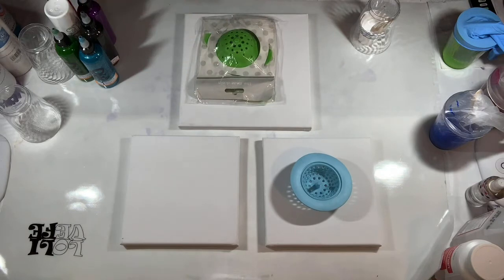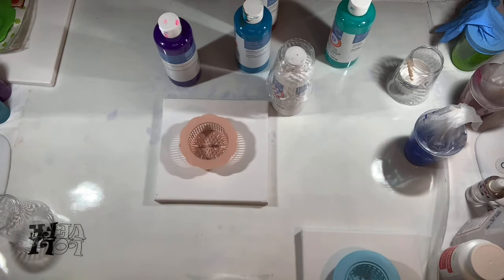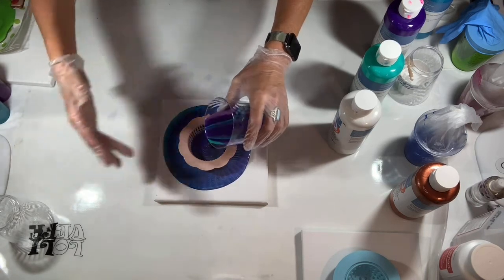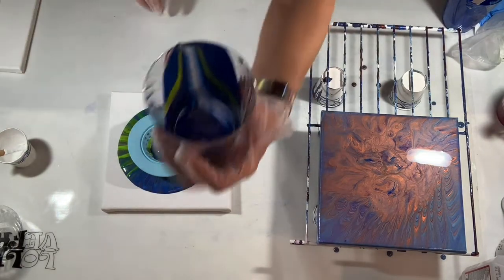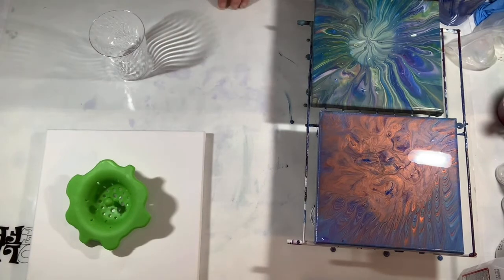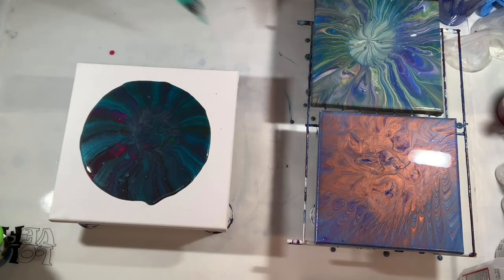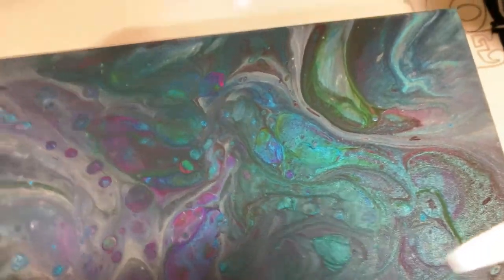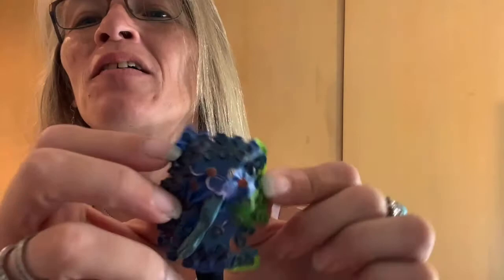#100 Beebeecraft strainers ~ 3 Strainers/3 Paintings/3Results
Hello there my friend. I hope you are doing well!!! Today I'm playing with Beebeecraft products. I'm using 3 of the 6 Strainers. With Beebeecraft's YouTube Program you pick out $40 worth of the products they ship it to you for free, costing you absolutely nothing!! It's so simply and easy. I highly recommend becoming part of their program if you're not already. Below is all the information you need to get your own products from Beebeecraft. Sign up for a fantastic deal!! Hope all's well and thank you so much for your support.
Take Care and much love,
Angie 🤗🥰🦋

00:00 Intro to paints and strainers
08:15 Start of 1st strainer
10:40 Start pour of 1st cup
12:57 Tilt 1st pour
15:35 Start of 2nd strainer
16:53 Pour 2nd cup
19:00 Tilt 2nd pour
22:03 Start of 3rd strainer
25:15 Pour 3rd cup
28:33 Tilt 3rd pour
30:17 Wet Results
33:30 Flash on Wet Results
34:41 Dried Results

Here is the link if you are only interested in window shopping or just purchasing thru them,

If you are interested in collabing please shoot me an email!!

If you are interested in any of my paintings please email, thank you 😁🤗!!

Here is a link for saving some money if you're interested in using KS Resin. I love using it for my pieces. There is NO extra charge to you for using this link. Have fun with it, I do 😁!

You can promote this code (this is your personal code, associated only with you)
Tutu’s Kreations
to your users/friends/followers. When someone uses it in the store of this affliate's program, they will get a discount on their order and you will get 5% from the total amount of that purchase.

Credits will be given:
Some Things Stay the Same - ELWIN
Conman - Tyra Chantey
You Set My World on Fire (K-POP Version) - Adelyn Paik
Just Wanna Be Friends - Basixx
Go Quiet - Torii Wolf
Summer of Our Lives - Waykap 2